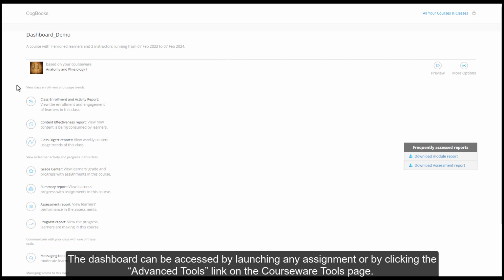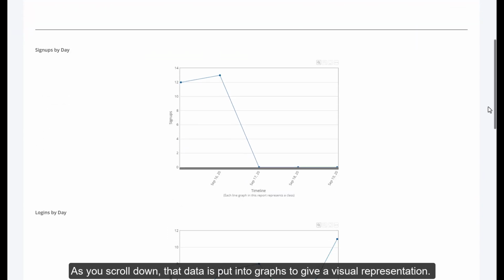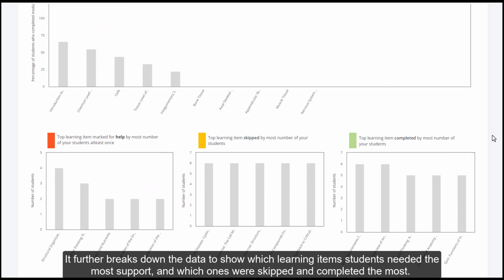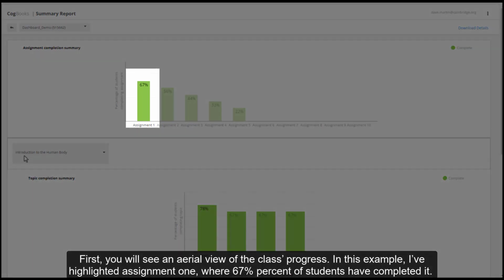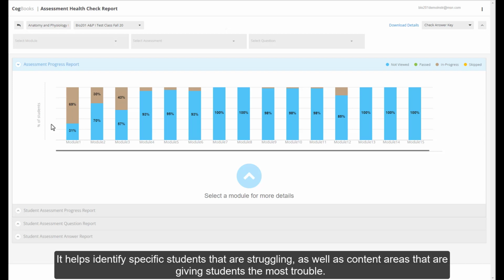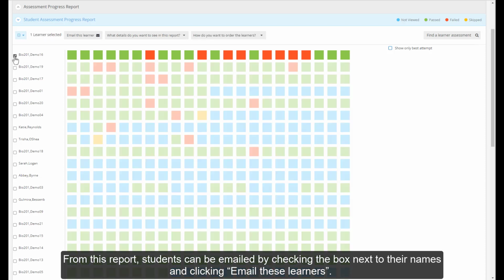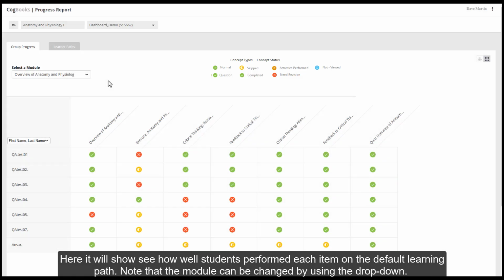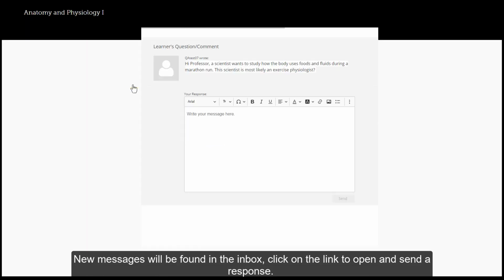Courseware Instructor Dashboard Guide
This video shows you how to use the Cambridge courseware instructor dashboard and highlights key features of each report that can help you evaluate students' progress.